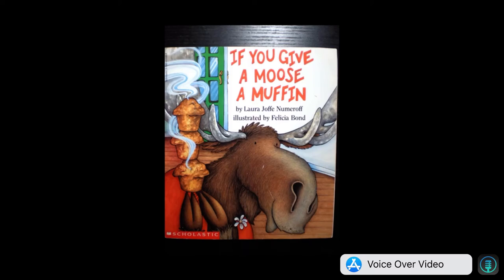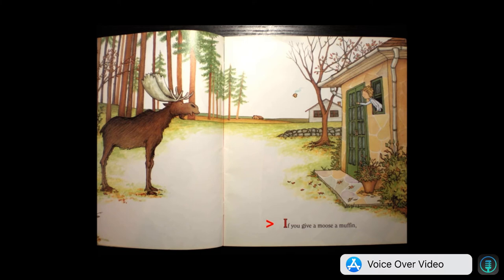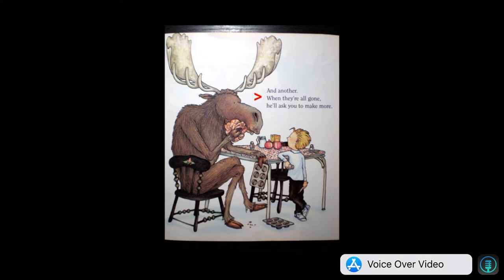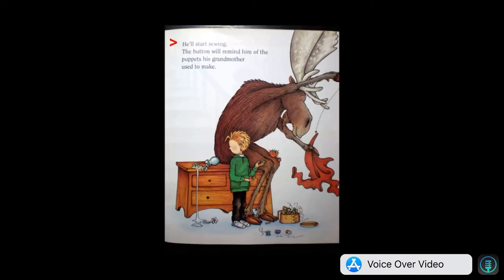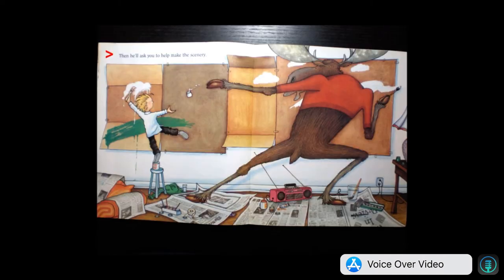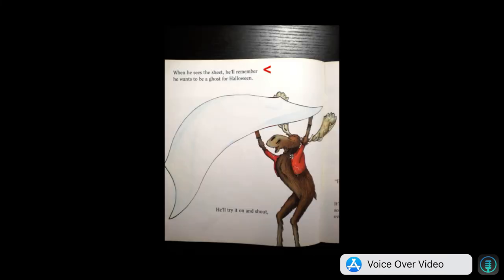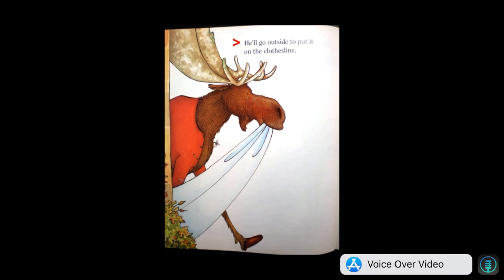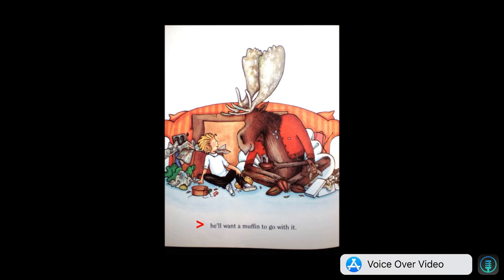If you Give a Moose a Muffin - Katia Arcaya